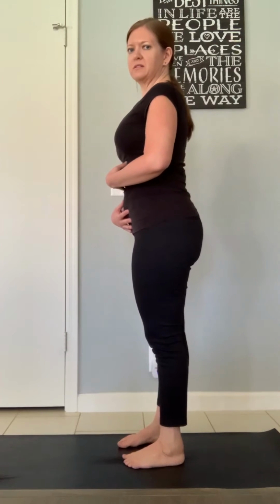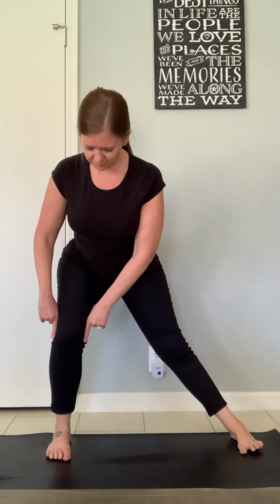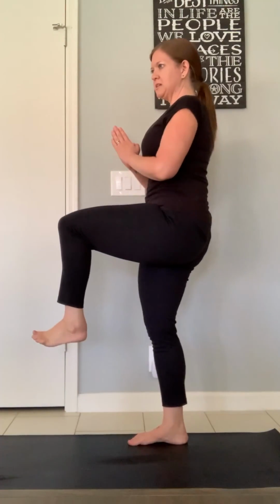Lateral lunge with balanced knee up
Looking for the next step in strengthening your hips before returning to the gym. You can simply do this exercise at home, while dinner is cooking in the oven.

Strengthening hips with a added balance focus with us of your core. Stating in a standing position feet under hips, lunge out to one side. Sitting back in to landing leg with your weight behind you. You should be able to wiggle your toes, this protects your knee. Knee  should be inline with your hip and pointing forward. Gazing down you should be able to see your toes.  Press back up to standing bringing your leg up into a high knee or march position balancing on opposite leg. Remember to initiate your core for added stability.
See you at the gym soon.